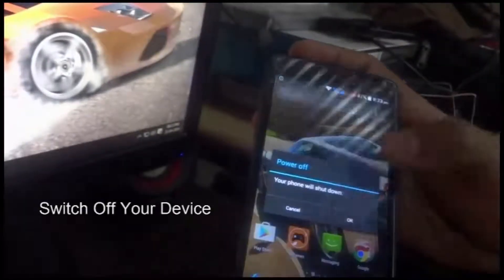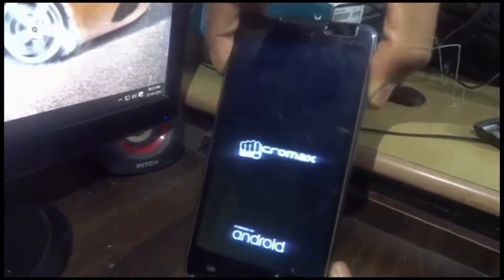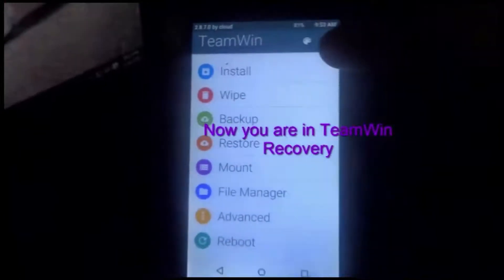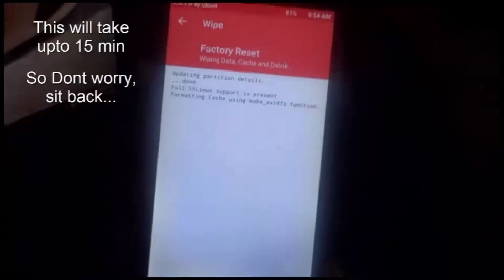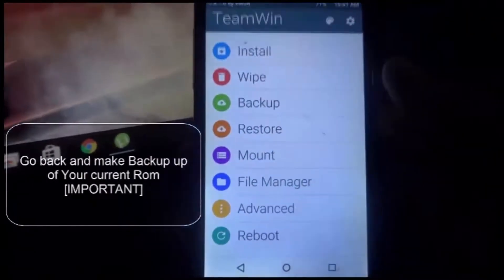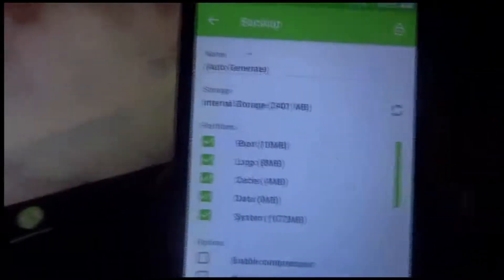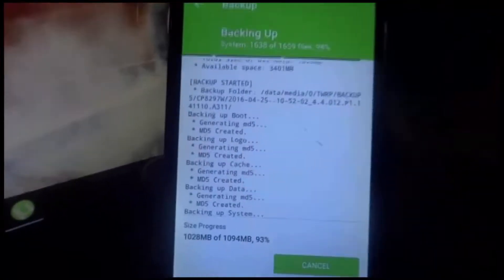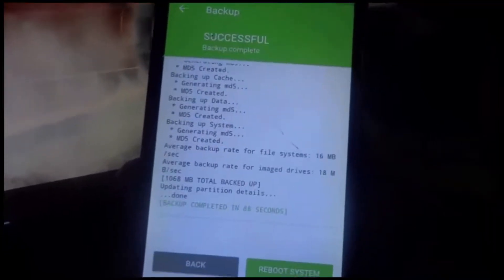Micromax Nitro 2 Stock Rom Backup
In this video I will show you how to make Backup of Stock Rom Of Micromax Nitro 2 A311.